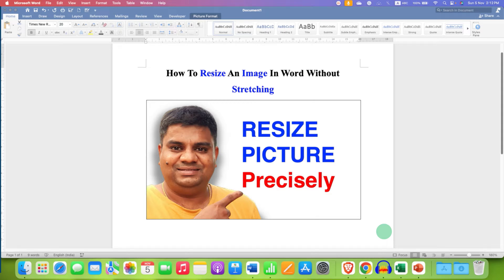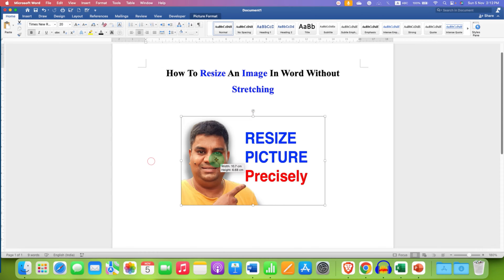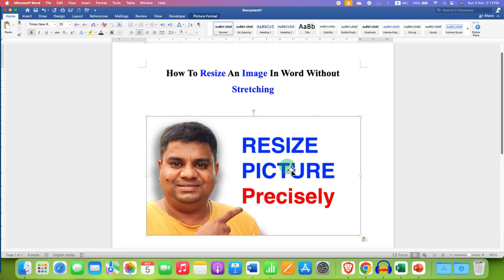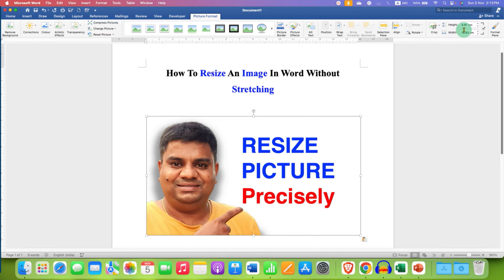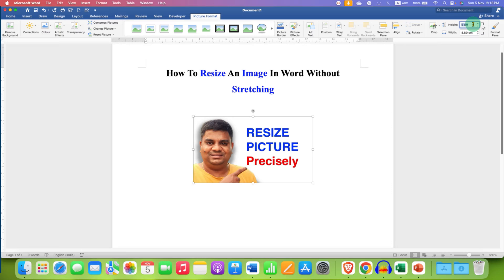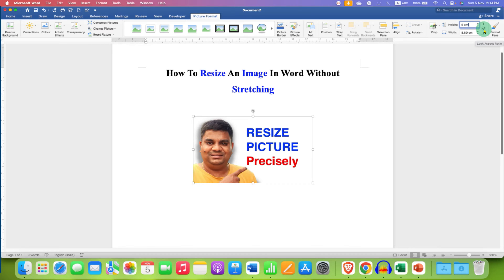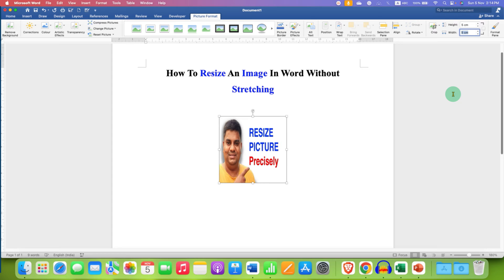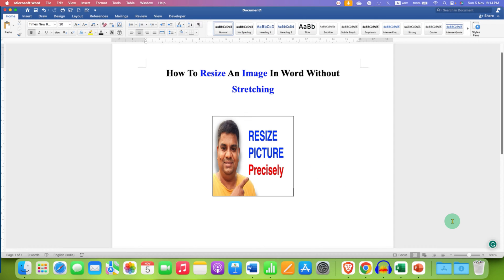How to Resize an Image in Word Without Stretching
In this video i will show you How to Resize an Image in Word Without Stretching using the height and Width under the Picture format Tab